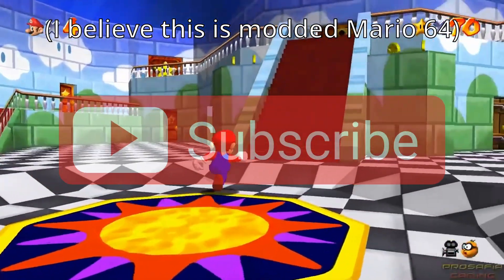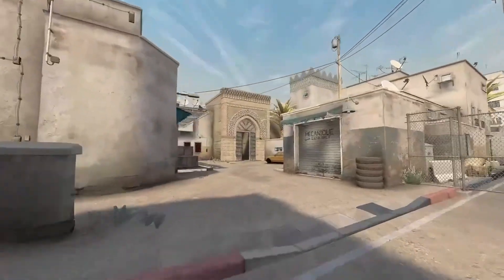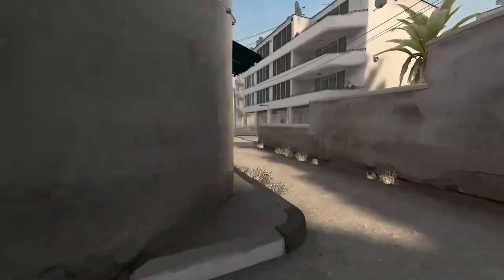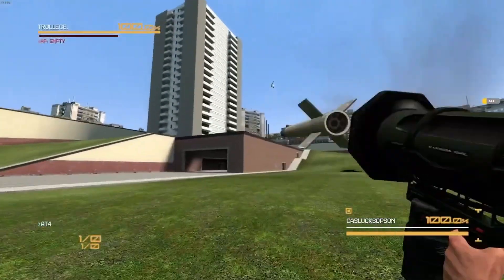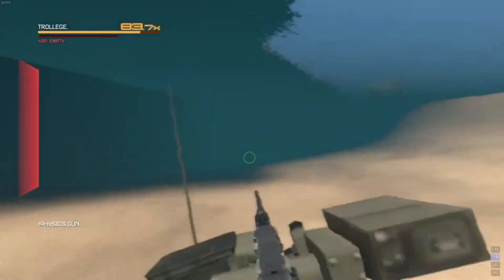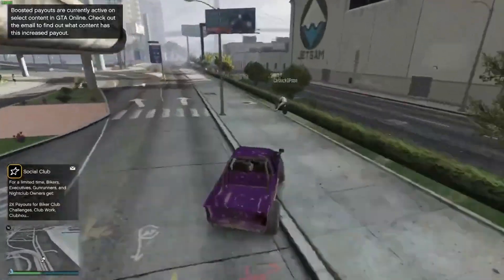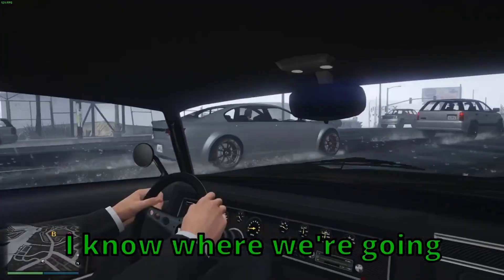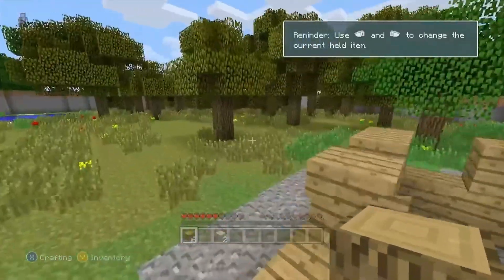What Are The Most Iconic Video Game Maps?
You have almost certainly seen most of these maps if you've been around the internet in the right places long enough!